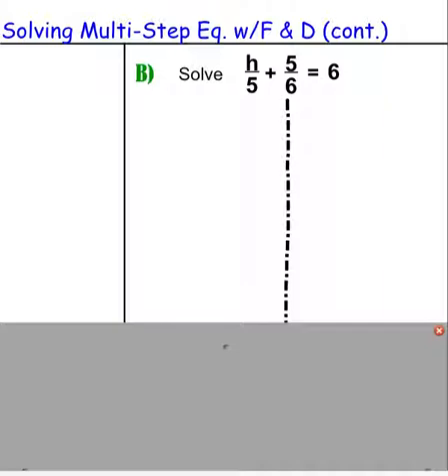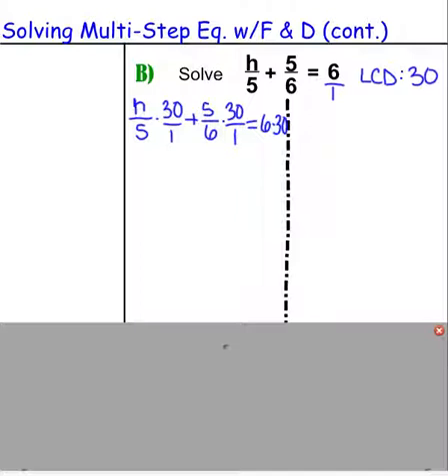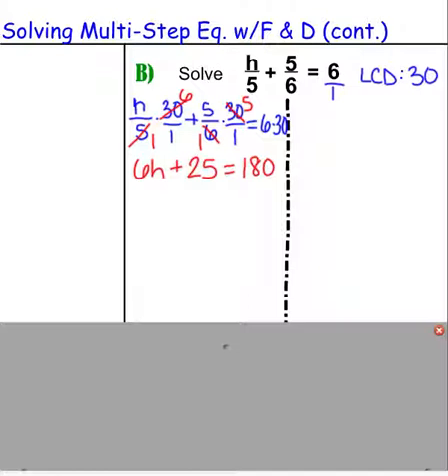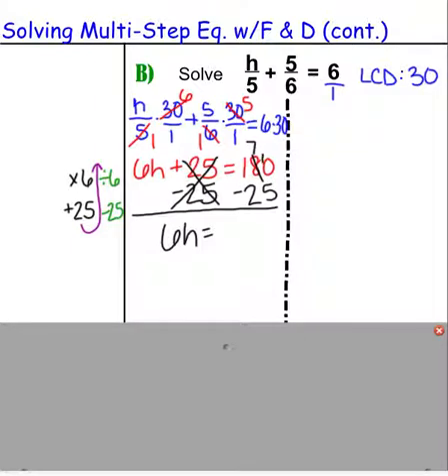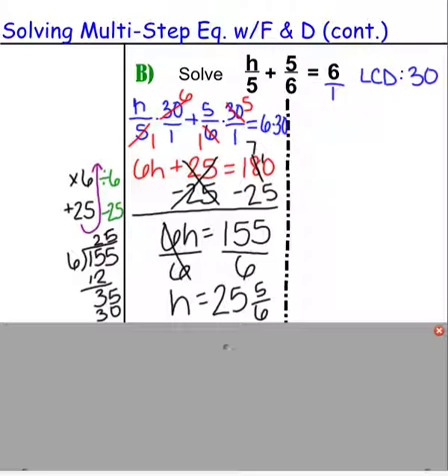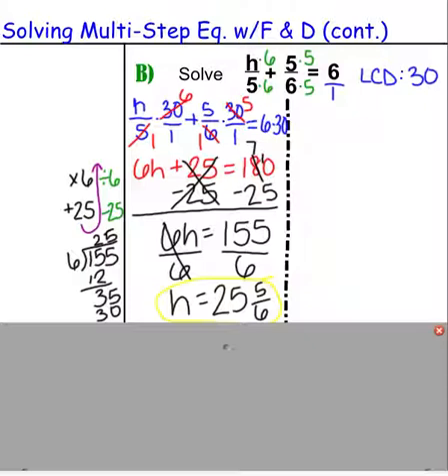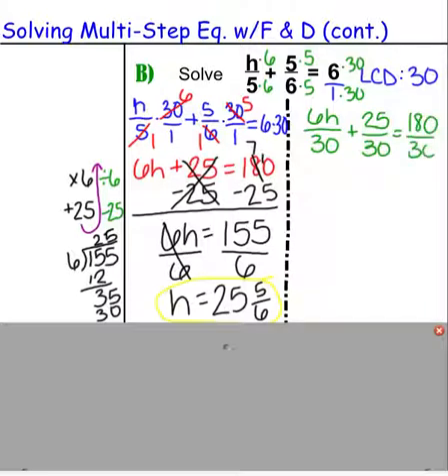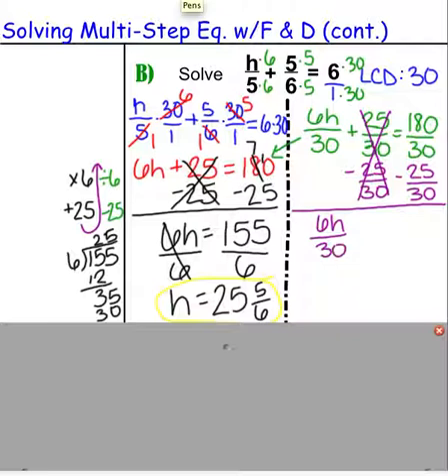LT9 D3 Solving Multi Step Eq w Frac and Dec #2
More practice with Solving Multi-Step Equations with Fractions using the Clearing the denominator method as well as common denominators.